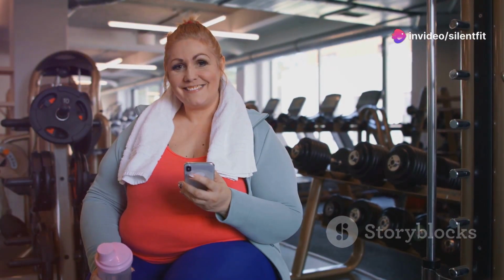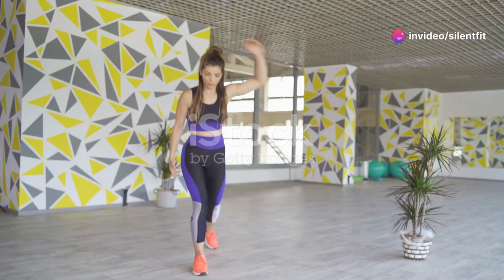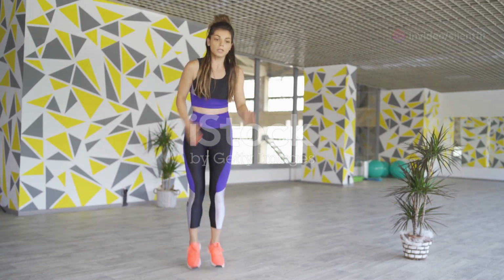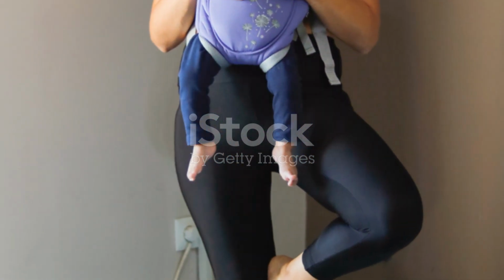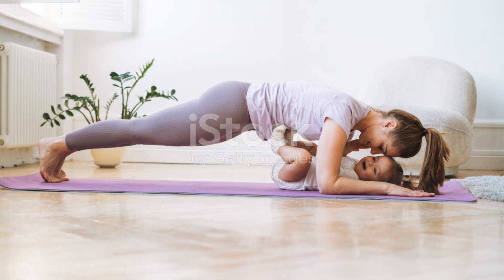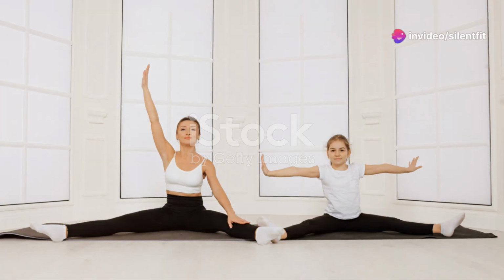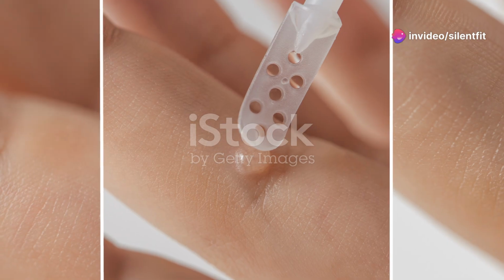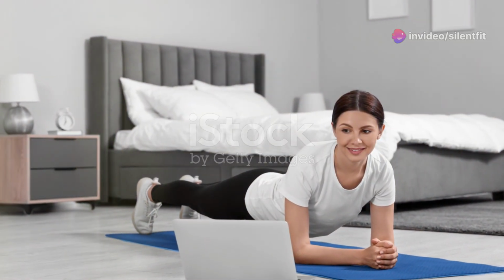Tabata for Moms: Fun & Safe Exercises!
"Join us for Tabata for Moms: Fun & Safe Exercises! This high-intensity interval training session is designed specifically for moms, offering a safe and enjoyable way to stay fit. Perfect for all fitness levels, this workout combines effective Tabata intervals with exercises that cater to postpartum needs. Get ready to burn calories, build strength, and boost your energy while having fun. Let's embrace fitness together and enjoy a healthy, active lifestyle!"